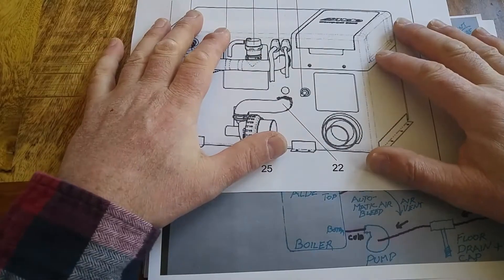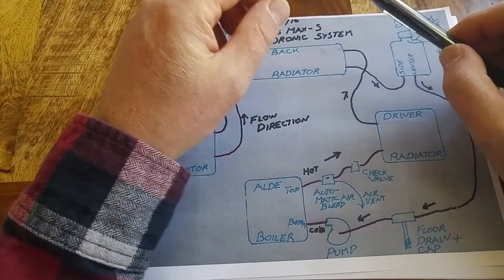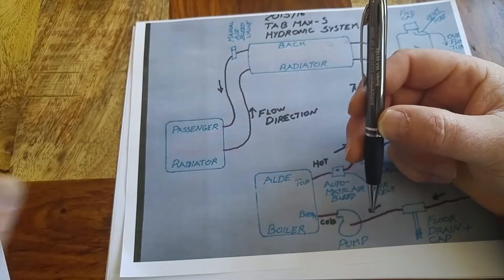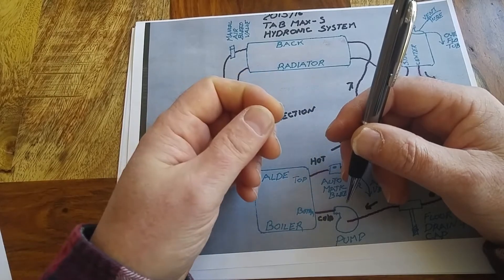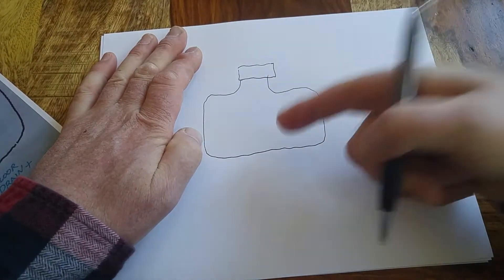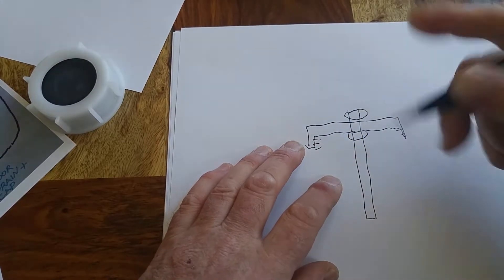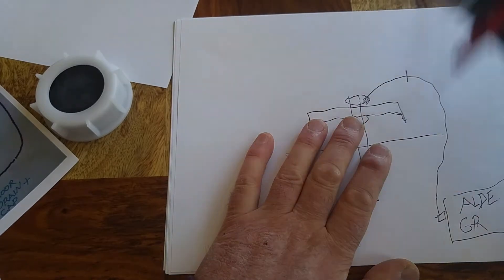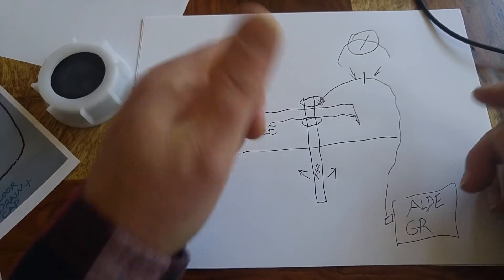Alde Heater Corrosion experiment - Part 1 - Tab Trailer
In messing with my Alde heater this week, and fixing issues with the automatic air-bleed valve not being installed correctly, I've decided to address another issue. this is an experiment with adding a magnesium  sacrificial anode rod to the system.